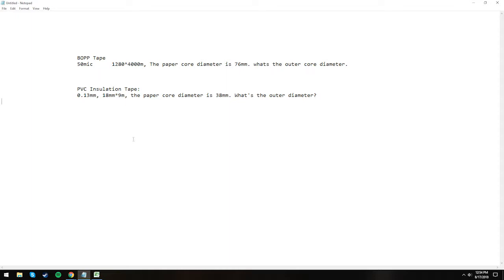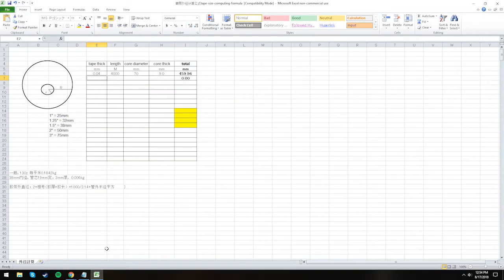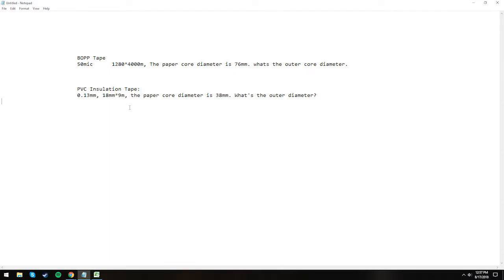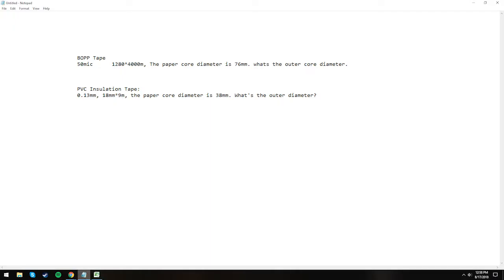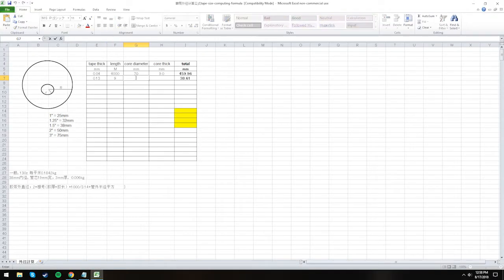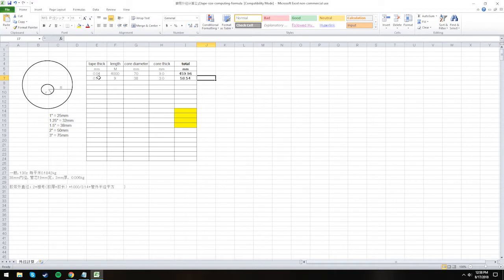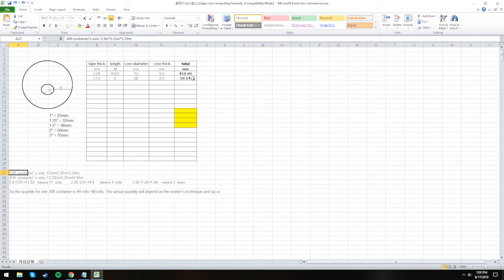how to calculate the tape diameter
after you got the tape diameter, you'll know how many finished rolls to be packed in one carton. how many jumbo rolls to be loaded into the container.